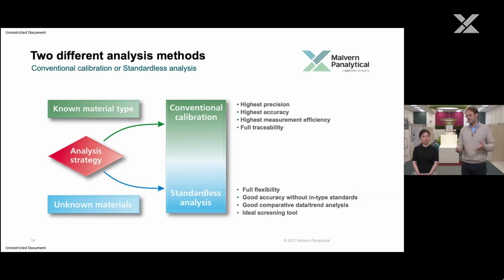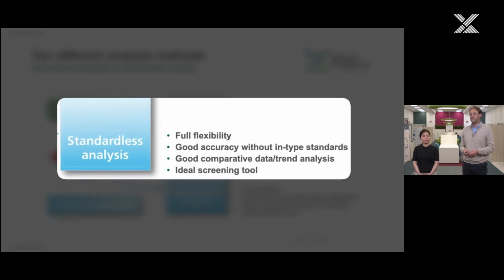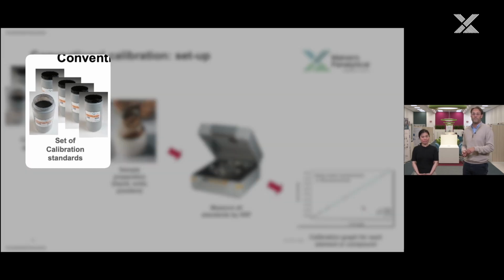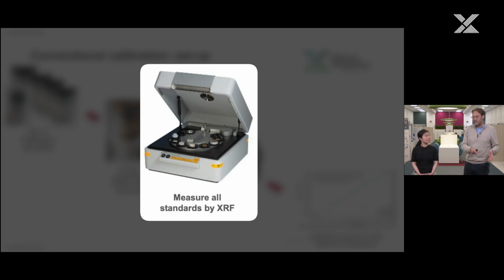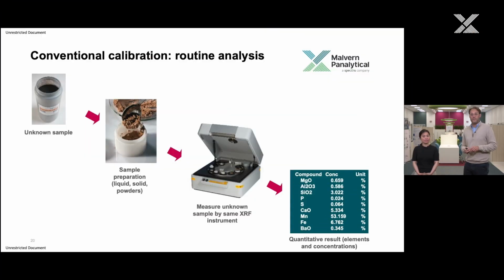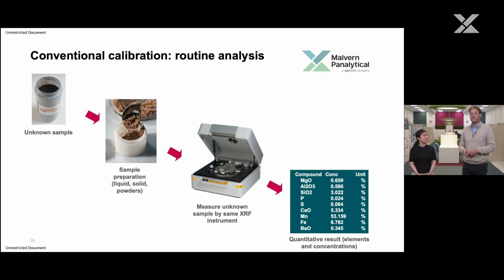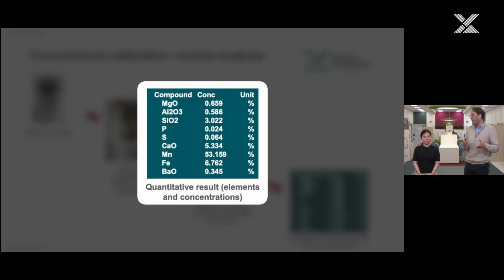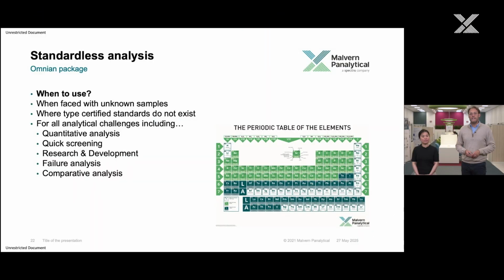XRF Calibration Demystified: Standards vs. “Standardless” Screening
Not all XRF is “absolute.” In this episode, Qiaona Zhang and Lieven Kempenaers explain why calibration matters, how to build one that matches your matrix, and when a “standardless” screening approach is useful for indicative results. You’ll learn how standards, prep routes (pressed vs. fused), and consistent procedures turn intensities into trustworthy concentrations.

- Why XRF is comparative and needs matrix‑matched standards.
- Conventional calibrations vs. universal/screening (“standardless”) analyses—pros and cons.
- Why matching sample prep between standards and unknowns is critical for reproducibility.

Next up: sample preparation—the #1 source of XRF error and how to control it.

00:00 Welcome & Introduction
00:12 Why XRF Needs Calibration
00:42 XRF as a Comparison Technique
01:06 Two Calibration Methods (Conventional vs Screening)
01:59 Choosing the Right Calibration Standards
02:23 How Calibration Lines Are Built
03:12 Matching Prep Between Standards & Samples
03:49 Running an XRF Measurement After Calibration
04:18 Conventional Calibration: Pros & Cons
04:42 Standardless / Screening XRF Explained
05:49 Using Both Approaches Together
06:02 Summary & Next Episode Teaser